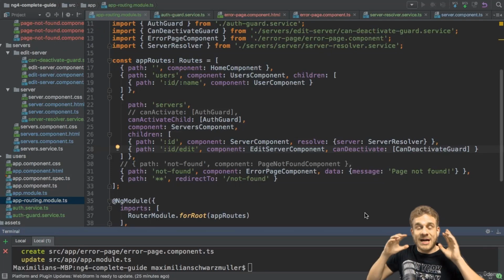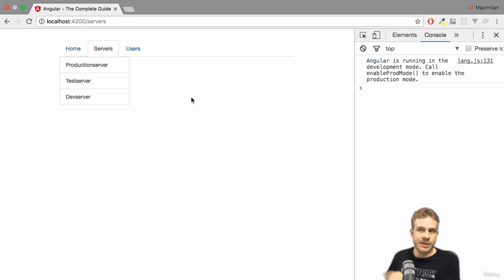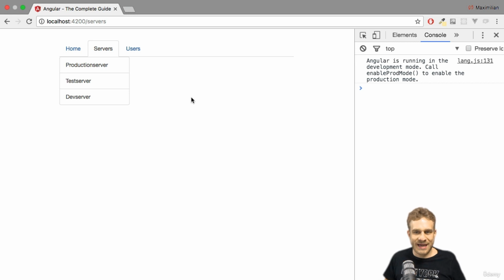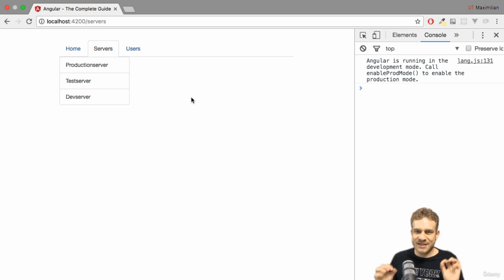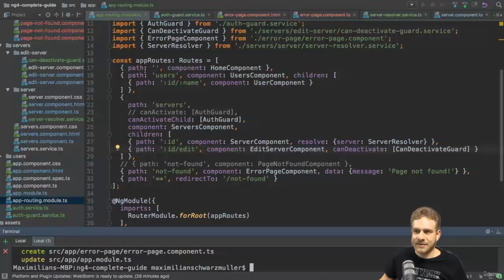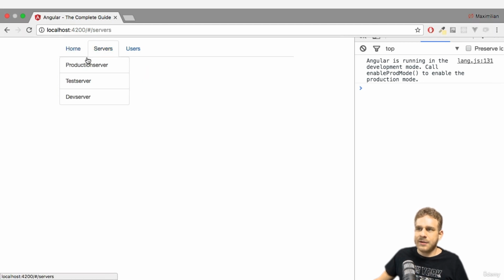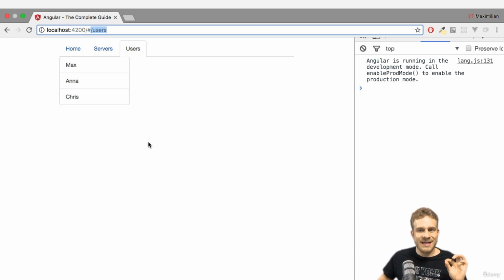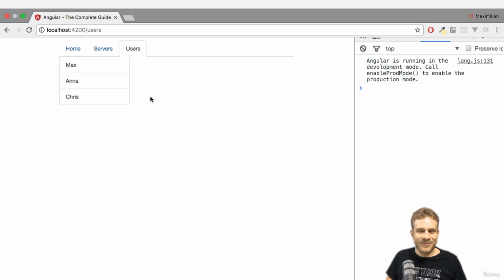153 Understanding Location Strategies